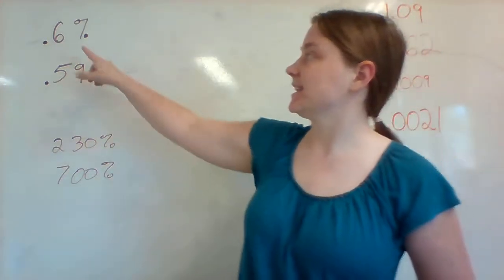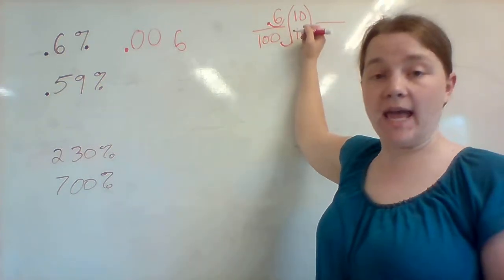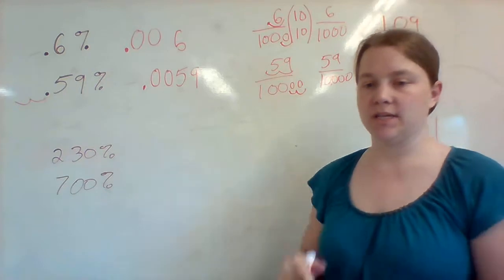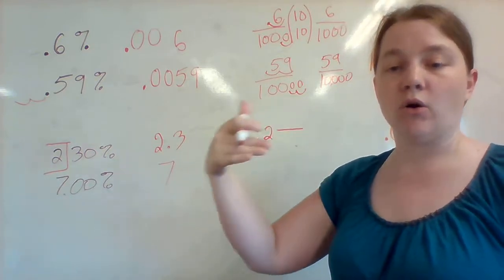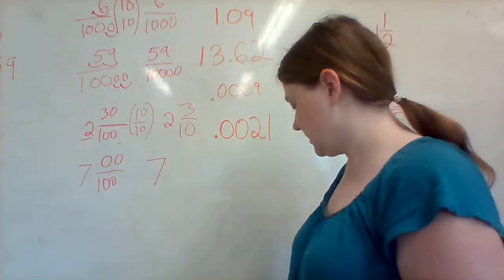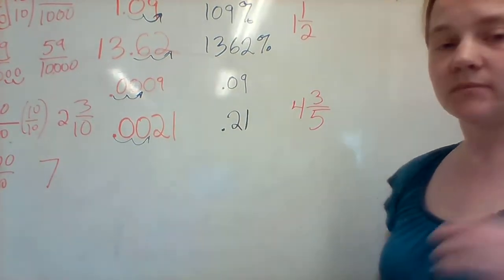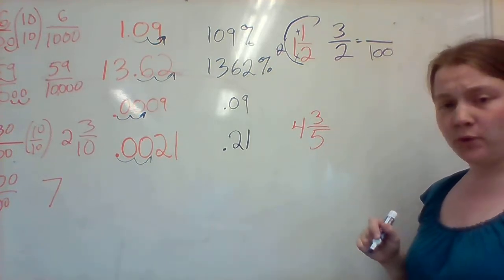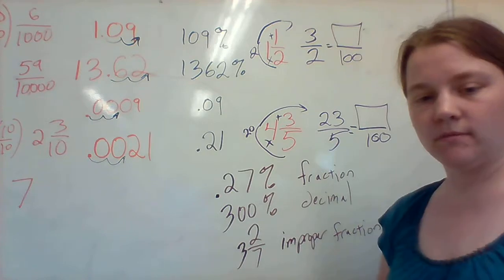Percents Big and Small